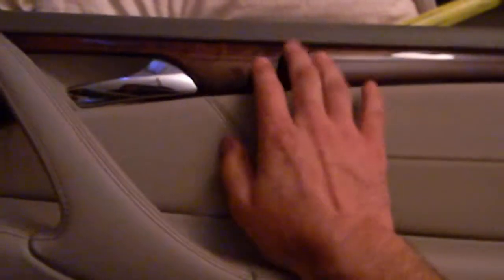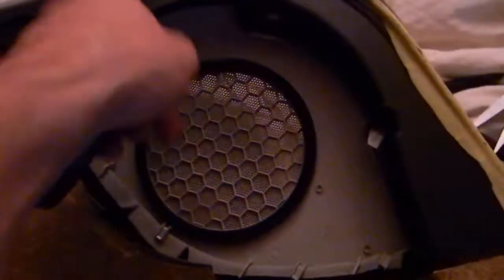Ultrasuede installation Mercedes Benz Door panels.